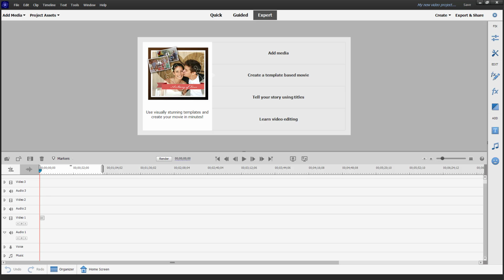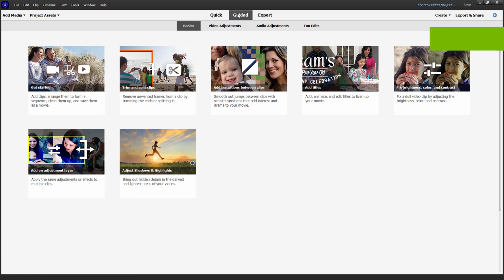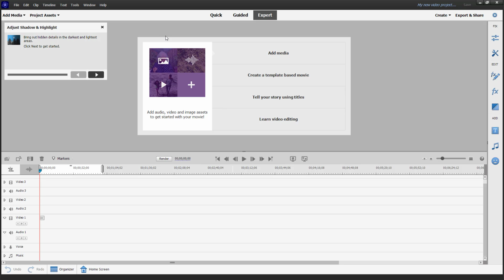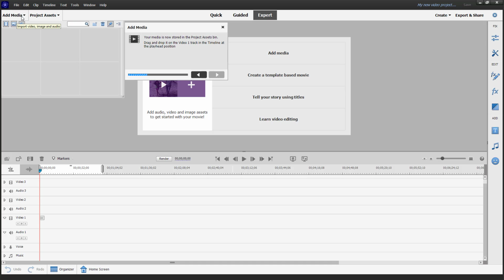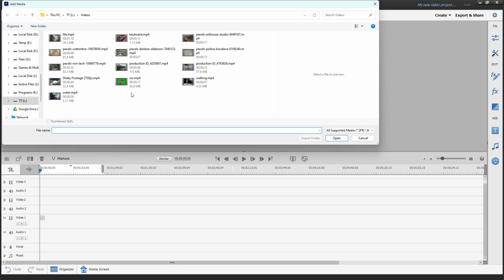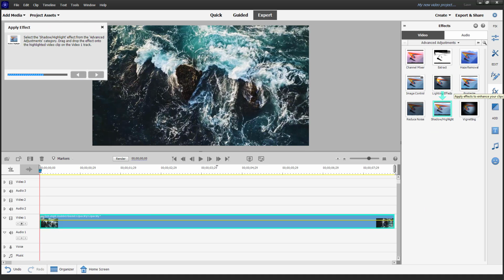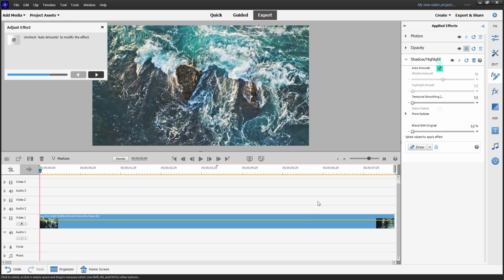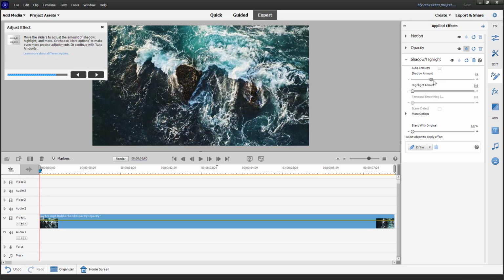Premiere Elements - Lesson 49 - Adjust Shadows and Highlights in Guided Edit Mode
In this tutorial, we will be discussing about Adjust Shadows and Highlights in Guided Edit Mode in Premiere Elements